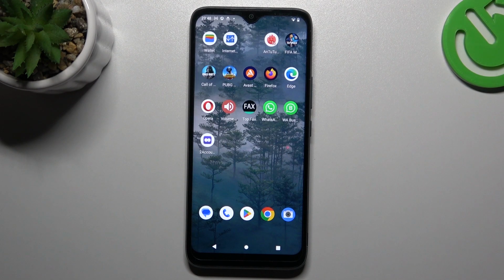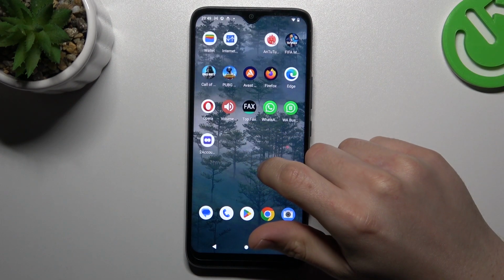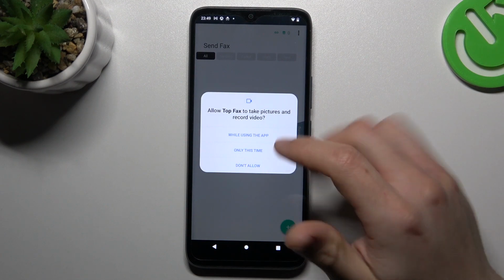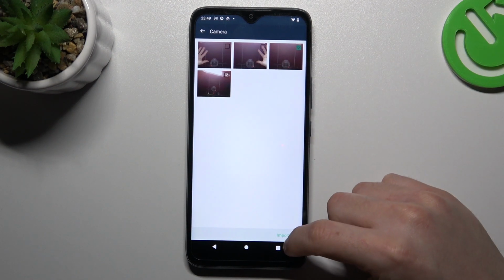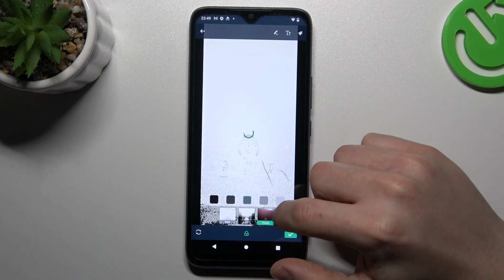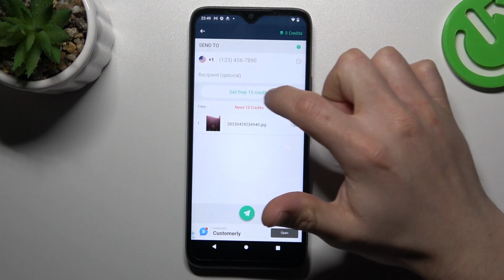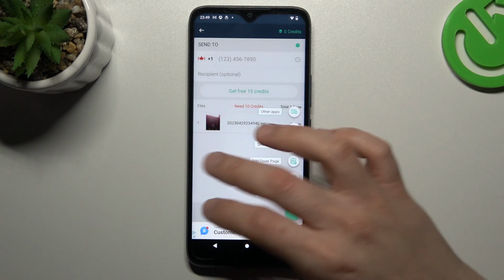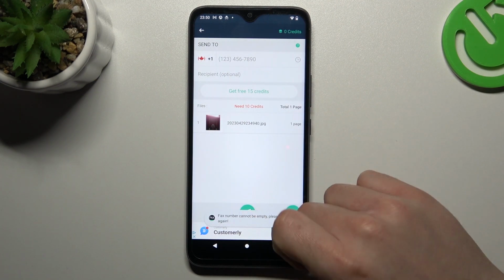How to Send Fax Message in NOKIA C12 - Use Fax Option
Learn more info about NOKIA C12:
hardreset.info/devices/nokia/nokia-c12/tutorials/

Would you like to be able to send a fax from your NOKIA C12? There you go! In this tutorial, we would like to show you that you can! We will guide you through this quick process, which will allow you to easily send fax messages whenever you want to! So let's follow all shown steps and successfully send fax message.

How to send fax in NOKIA C12? How to receive fax in NOKIA C12? How to use fax in NOKIA C12?